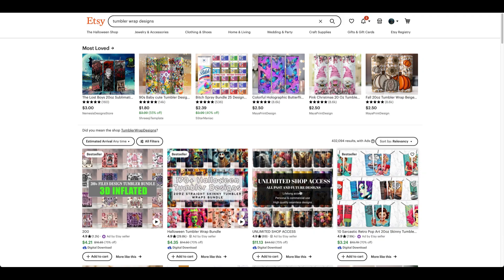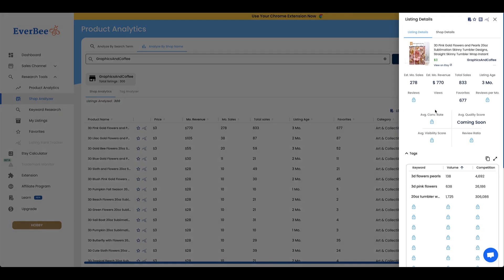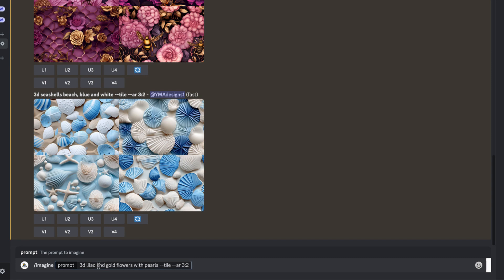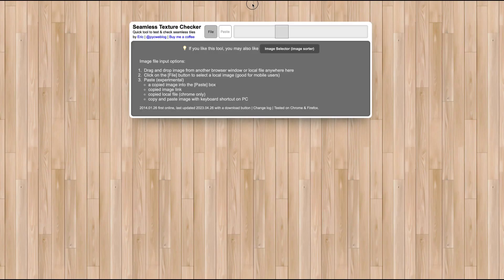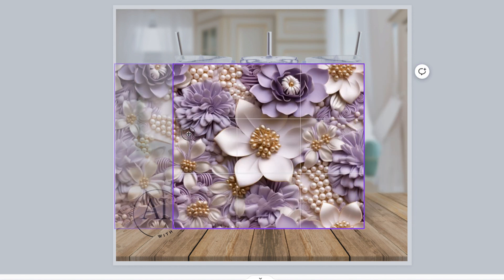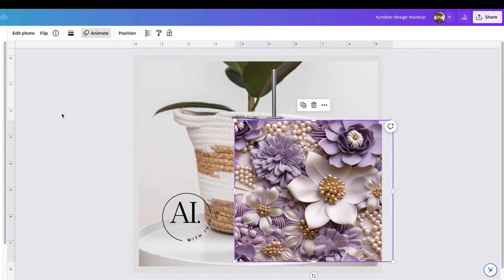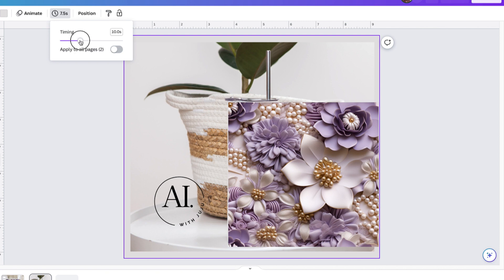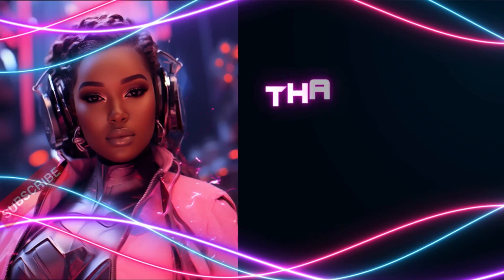Digital Product to Sell Online - 3D Tumbler Wrap Midjourney & Canva Tutorial &Earn $5K- $10K a month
This is a video about how to use AI to create digital products to sell online.
3D Tumbler wrap Mockup PNG designs generate a good $5000 t0 $10,000K a month. in this tutorial I will show you how to design it using midjourney and canva to sell on your platform.